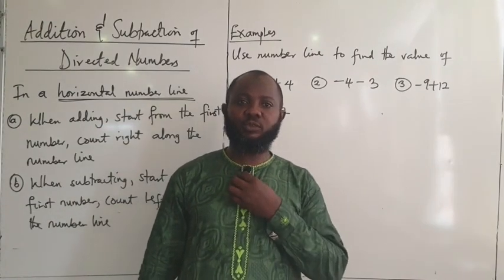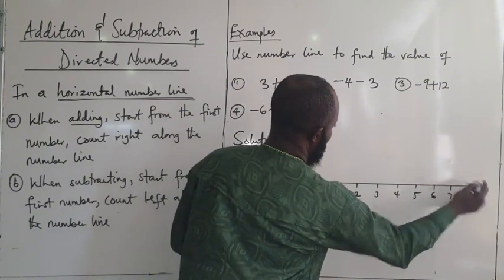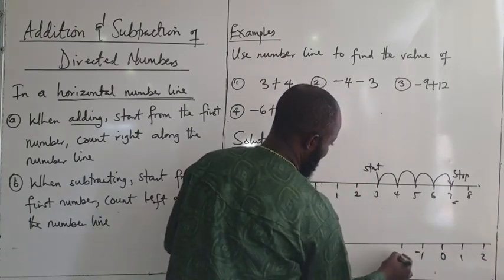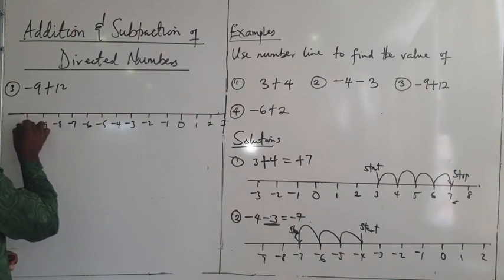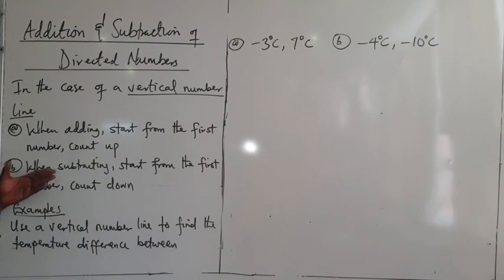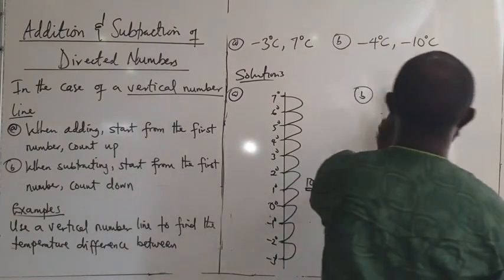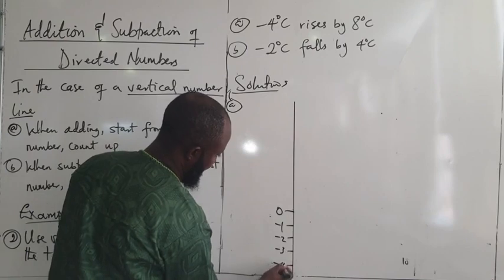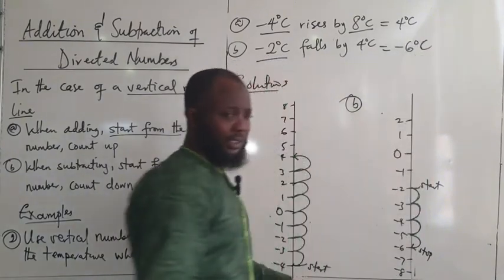Addition and Subtraction of Directed Numbers